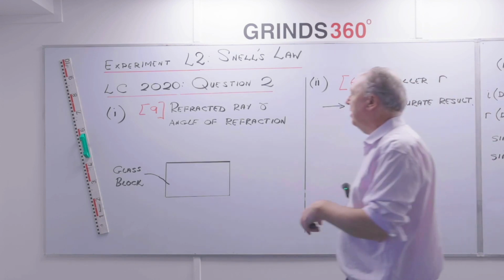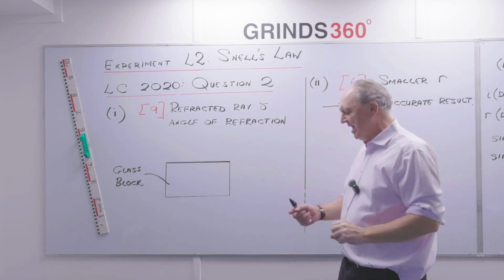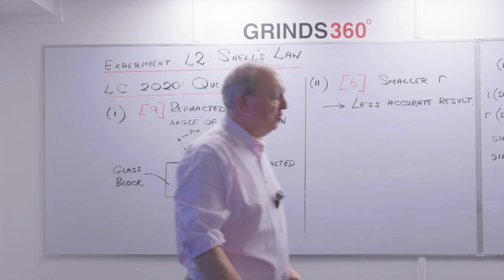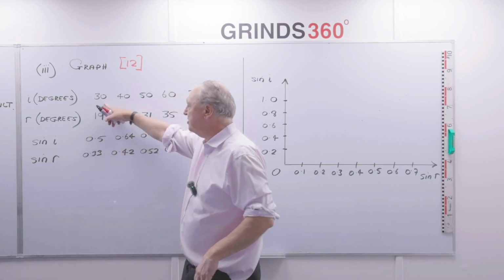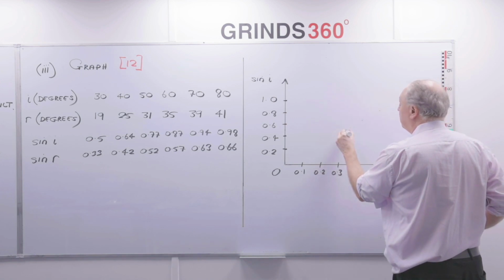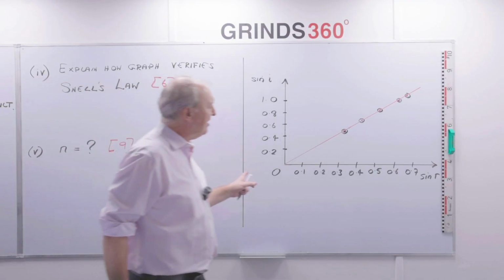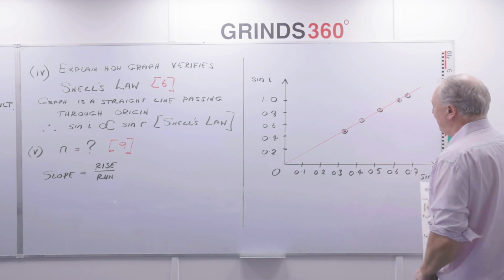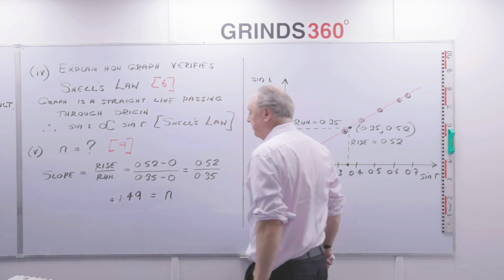Light & Sound: Refraction | Experiment Light 2: Snell's Law (Episode 4)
In this experiment, Kieran will guide you through verifying Snell’s Law and measuring the refractive index of a glass block. This practical exercise will reinforce your understanding of refraction and its mathematical relationships.